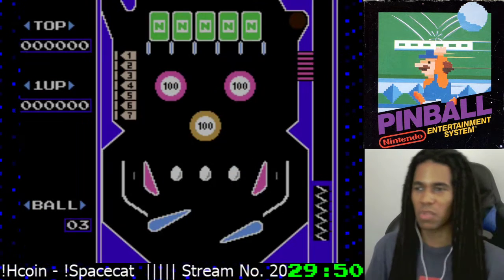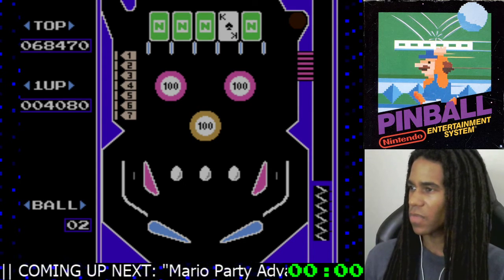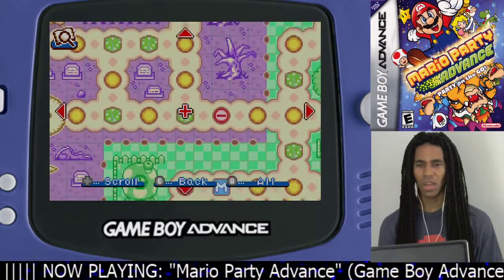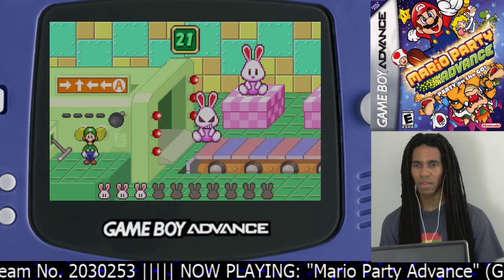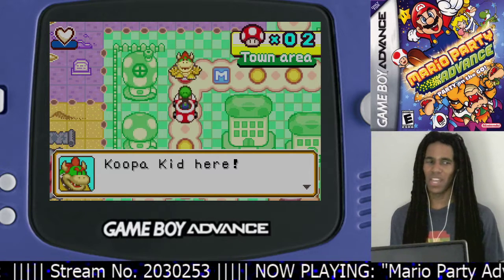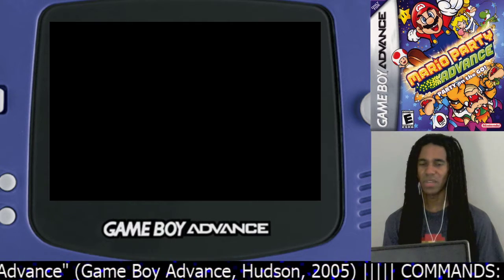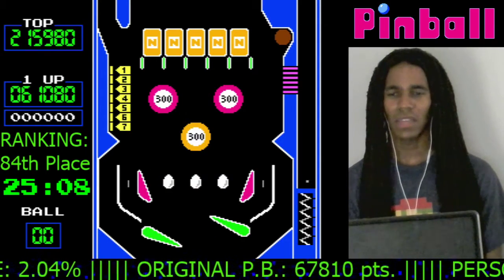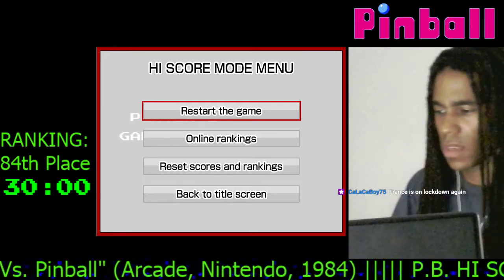STSH Stream No. 2030253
GAMES FEATURED:

NES Pinball
Mario Party Advance
Vs. Pinball